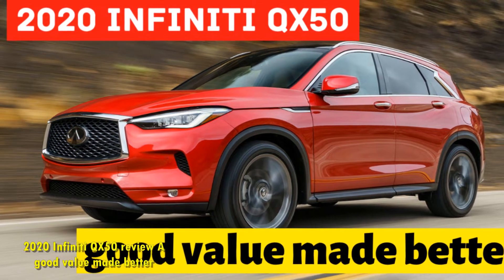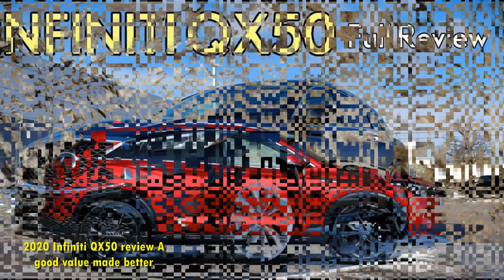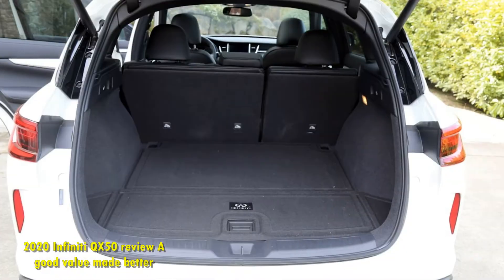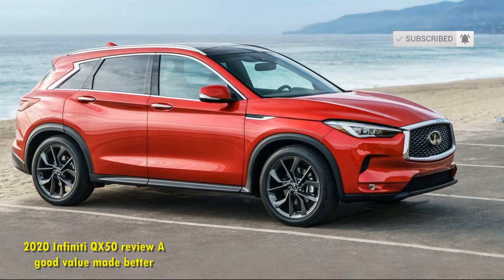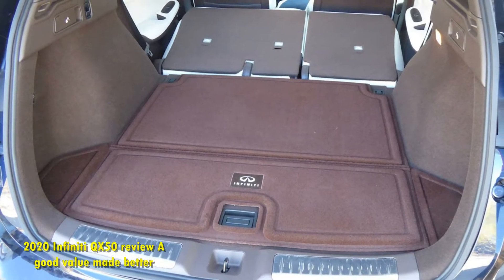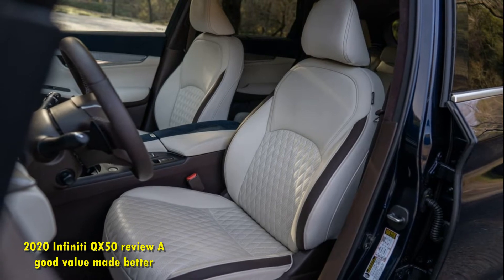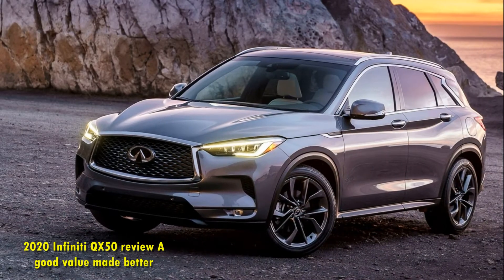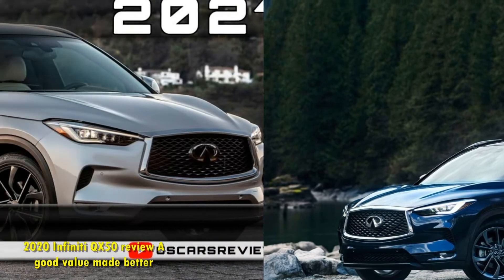2020 Infiniti QX50 review A good value made better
The 2020 Infiniti QX50 is basically the same car my colleague Andrew Krok reviewed last year. It's got the same potent-yet-thrifty VC-Turbo powertrain, the same smart ProPilot Assist driver-assistance technology and the same opulent blue-and-white leather interior. But it's not exactly the same.